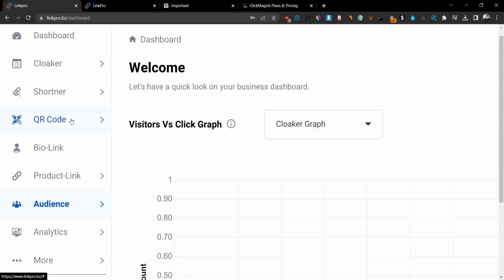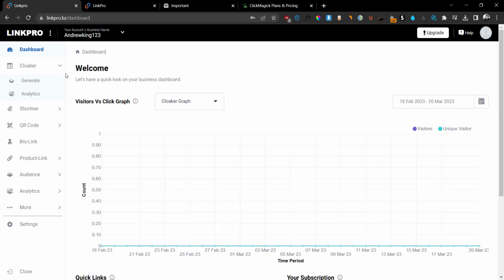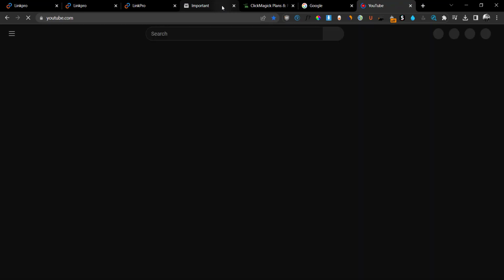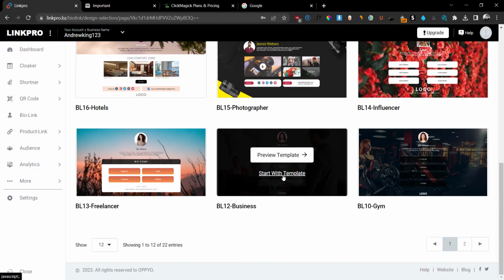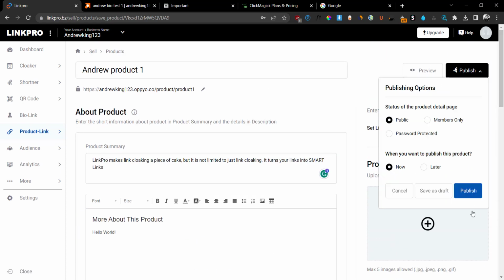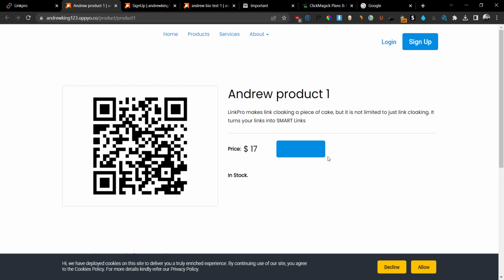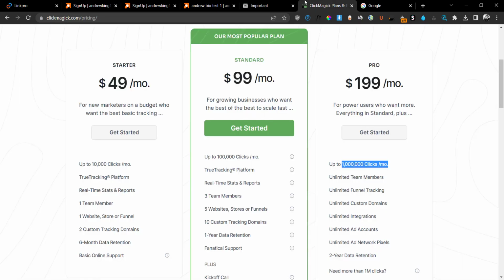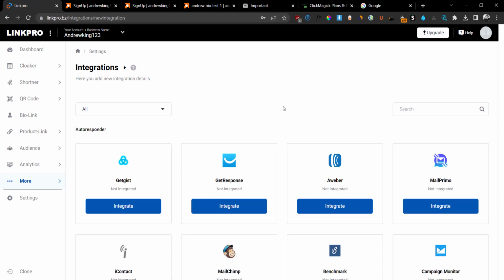LinkPro review Create Smart Links & Much More With No Monthly Fees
In this LinkPro review video, I'll show you how the new LinkPro works. I will give you an indepth walktrough inside the LinkPro members area. I'll Also Share My Honest Opinion And My Own Experience Using LinkPro App

LinkPro is Allows you to turn any URL into a smart link as well as generate bio links and sell your products and services and track your visitors and clients all under one platform.

With LinkPro you can save a lot of money on expensive link cloaking tools such as click magic plus you get a ton more features for just a one time fees.

00:00 What is LinkPro?
01:02 LinkPro Review & VIP Bonuses
03:26 LinkPro VS ClickMagic
04:26 LinkPro Dashboard
05:10 LinkPro Clocking Tool
08:15 LinkPro Shorten Link Tool
09:50 LinkPro QR Code Generator
11:54 LinkPro Bio Links
15:20 LinkPro Product Tool
22:56 LinkPro Contacts Tab
24:56 LinkPro Pricing & Upsells (OTOS)

If you're enjoying this LinkPro Review and want to learn more about it, check out my in depth video review, demo and bonuses!